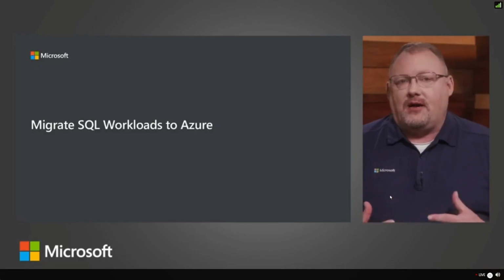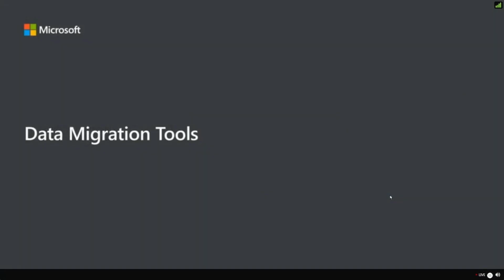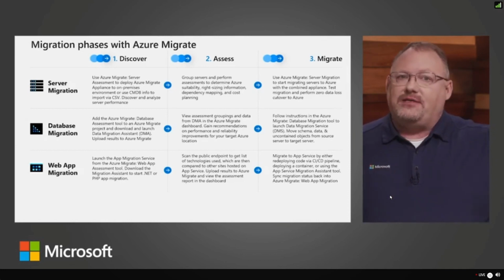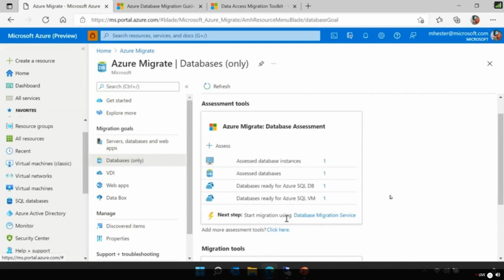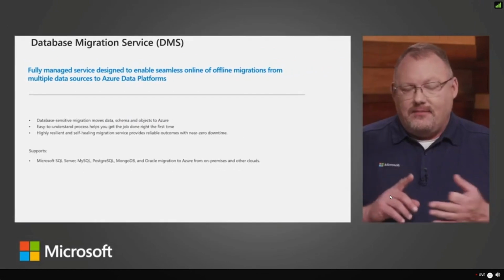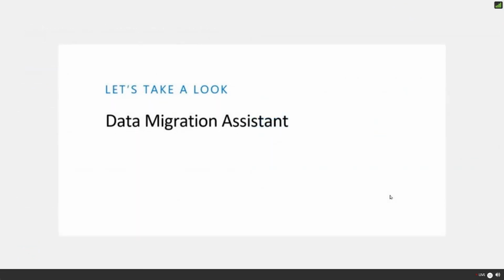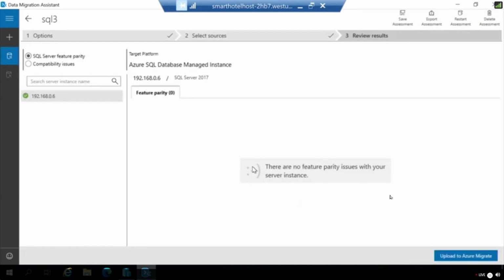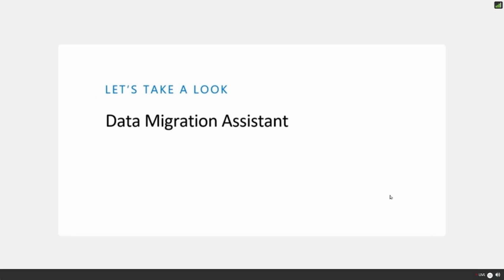Microsoft Azure Virtual Training: Migrating On-Premises Infrastructure and Data 4/5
Module 4: Migrate SQL Workloads to Azure